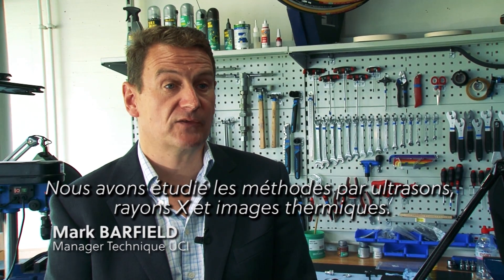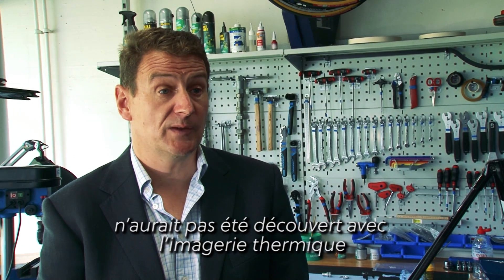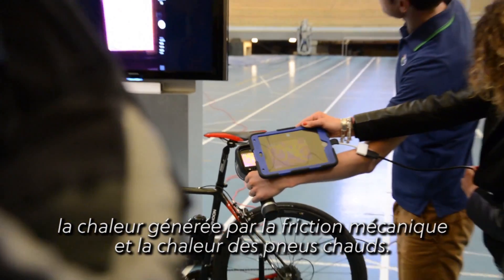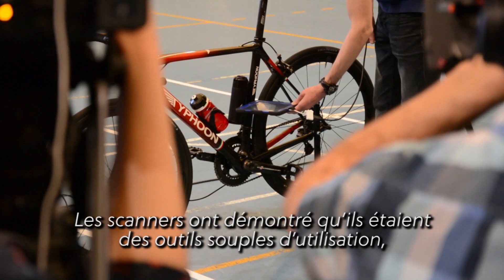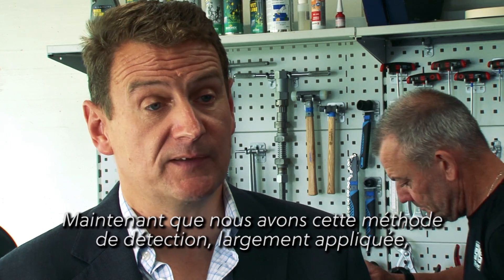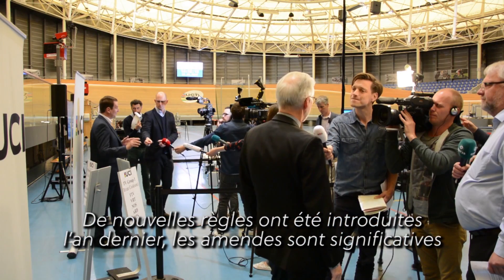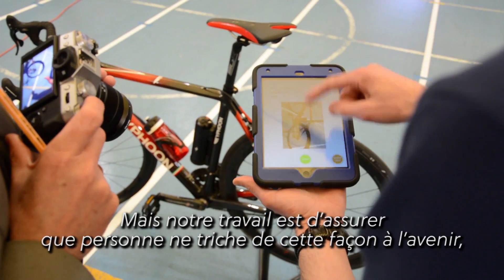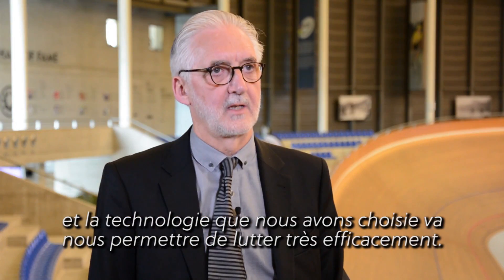Contrôle des vélos contre la fraude technologique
Au début du mois de mai 2016, l’Union Cycliste Internationale (UCI) a invité un grand nombre de médias à son siège, à Aigle (Suisse), pour présenter la méthode de détection adoptée cette année pour prévenir toute fraude technologique dans le cyclisme et expliquer son fonctionnement.

Notre équipe de spécialistes a procédé à une démonstration de cette technologie de résistance magnétique et expliqué ses avantages en comparaison avec d’autres méthodes de détection telles que l’imagerie thermique et les rayons X.

C’est la technologie de résistance magnétique qui a permis à l’UCI de détecter un cas de fraude technologique aux Championnats du Monde Cyclo-cross UCI 2016 à Heusden-Zolder (Belgique). Depuis, l’UCI a contrôlé des milliers de vélos sur de nombreuses courses dans différentes disciplines.